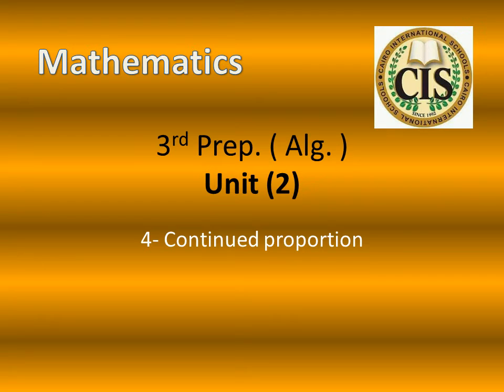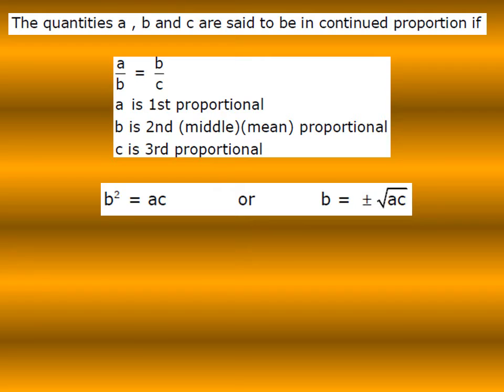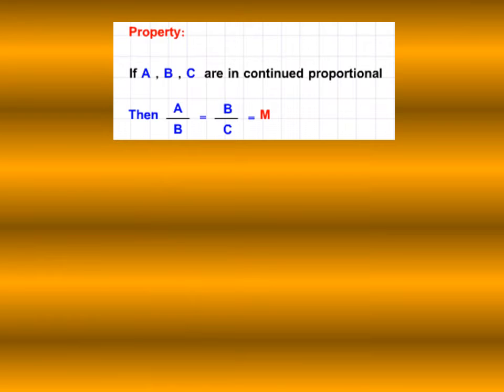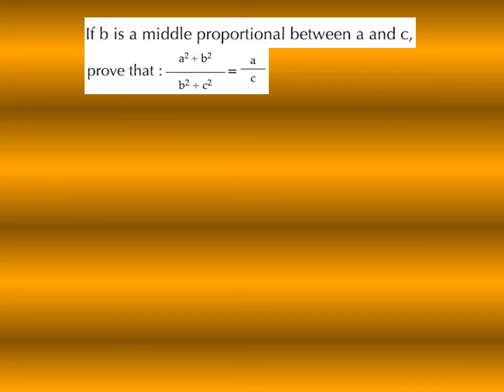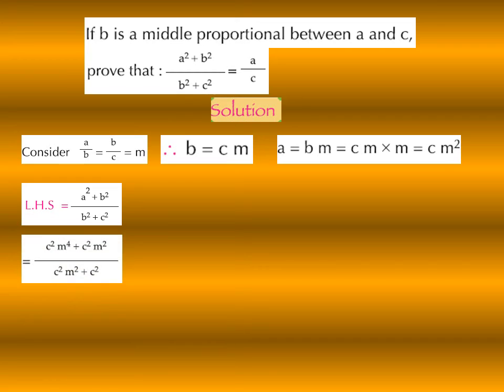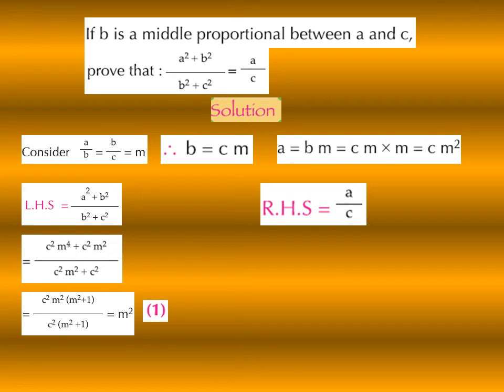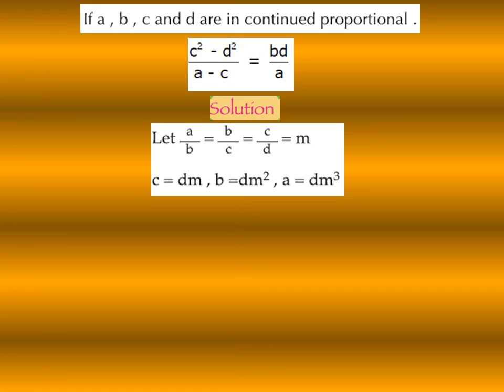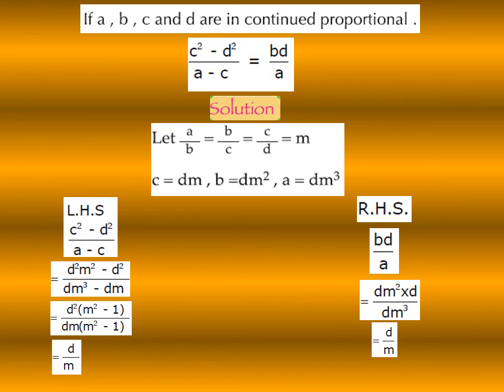U2 L3 Continued proportion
Alg T1 3rd Prep.